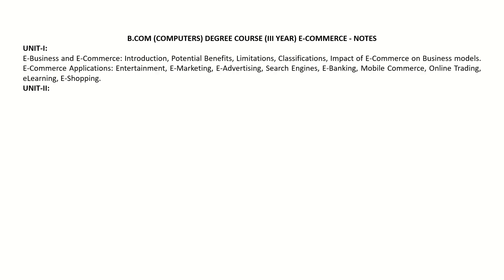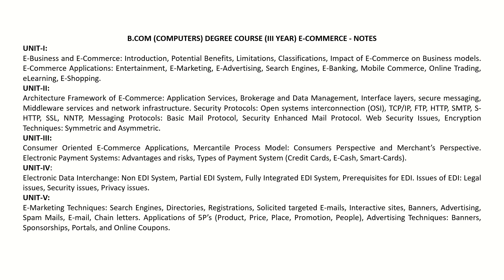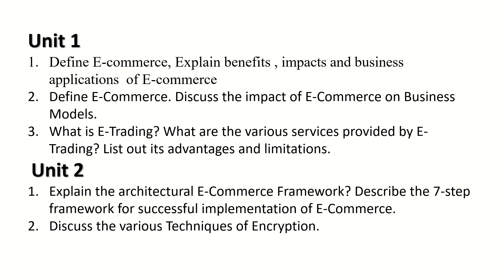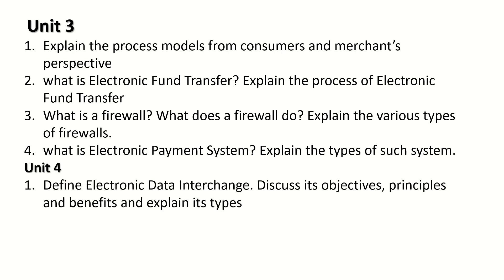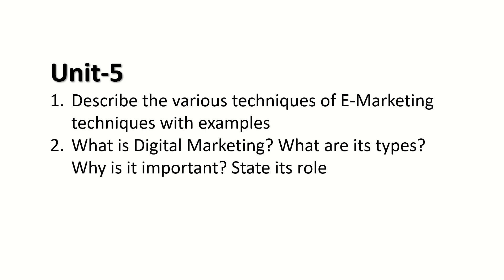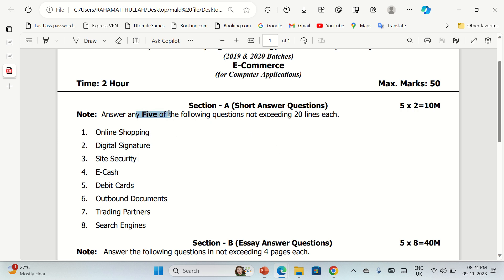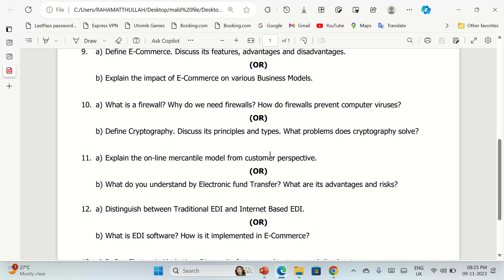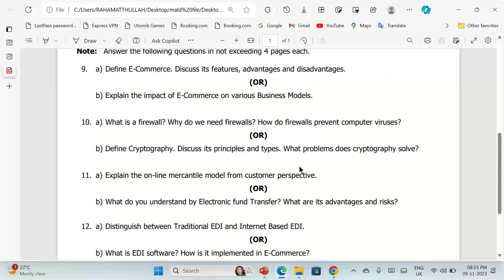E commerce important questions ecommerceimportantquestions ecommerceeducare BCom Sem5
In this video I have collected very, very important questions from the experts. These questions will help the students to get through very easily in the examination. This video contains long questions and a short questions. Students are requested To study not only these questions, but also the remaining from the syllabus.